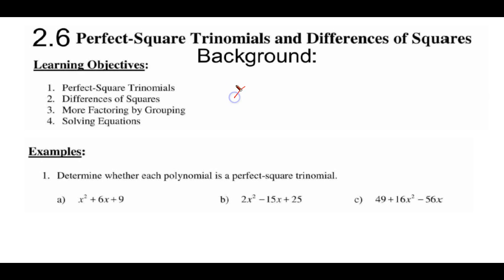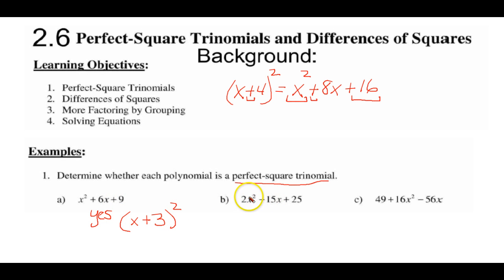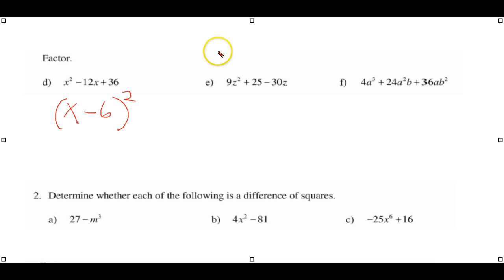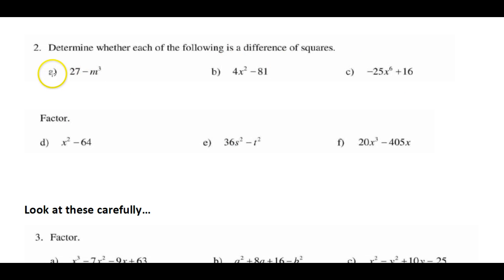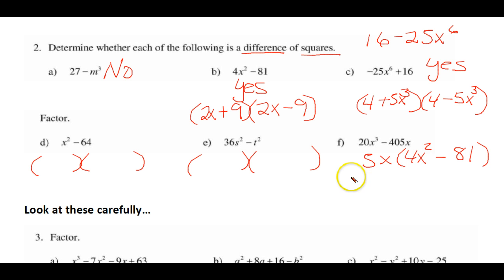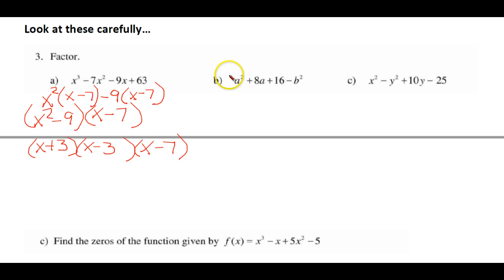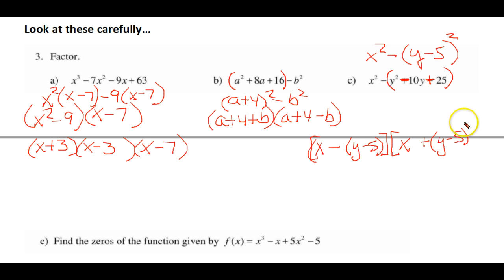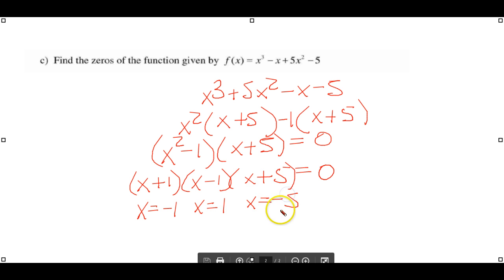nM2.6 Factoring Perfect-Square Trinomials & Dif. of Squares